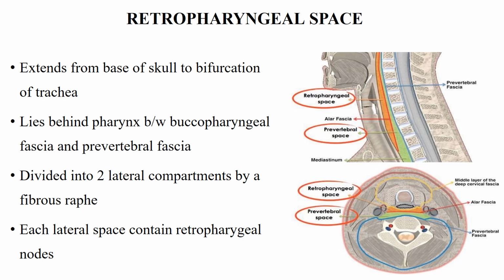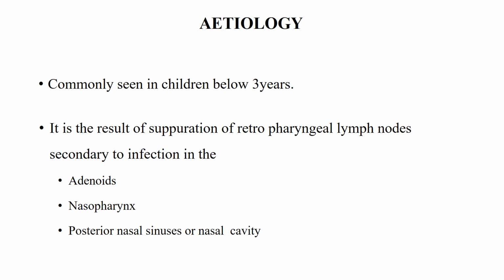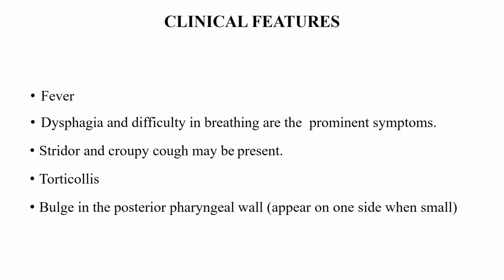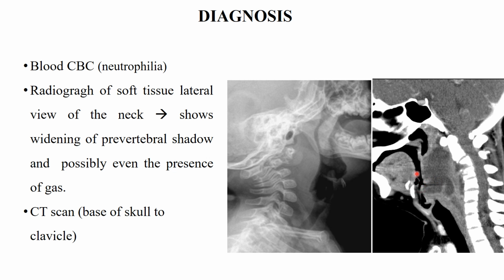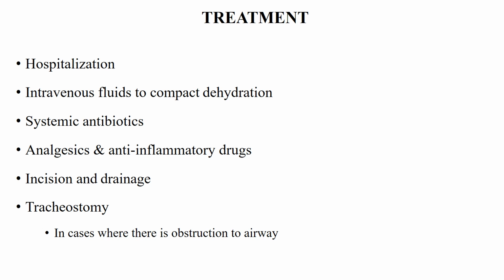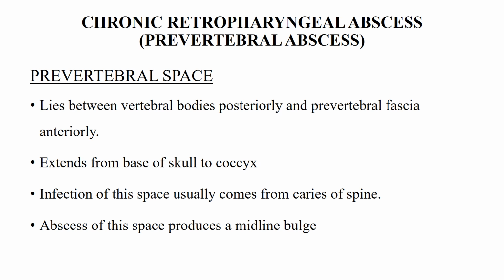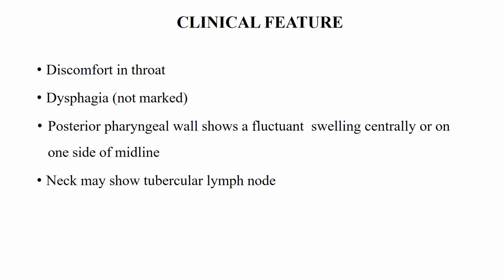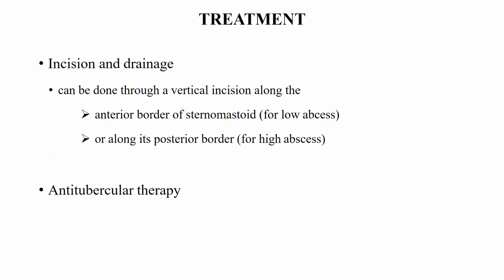Retrophayngeal Abscess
Video presentation for medical students